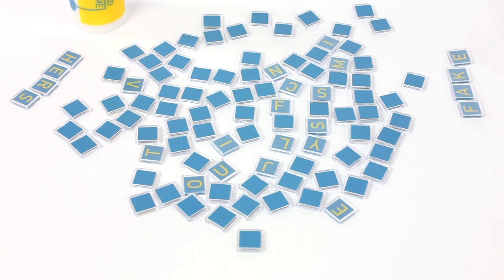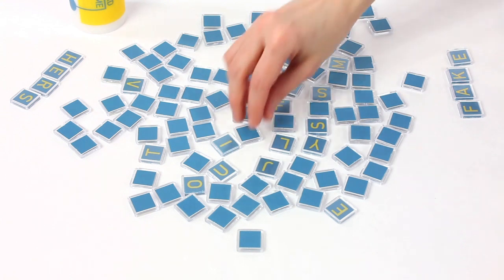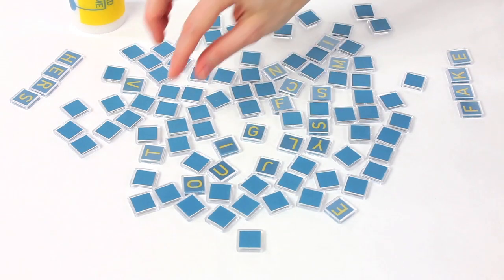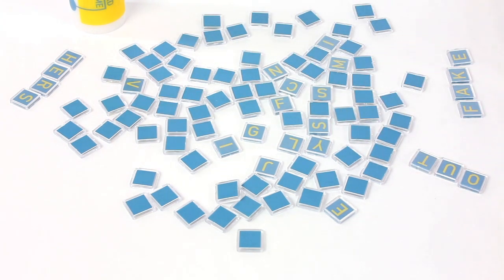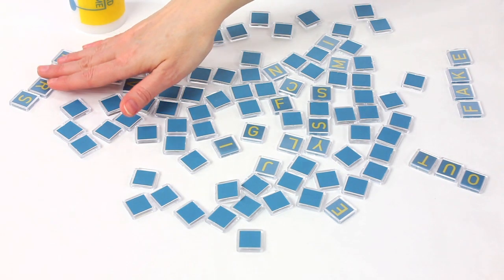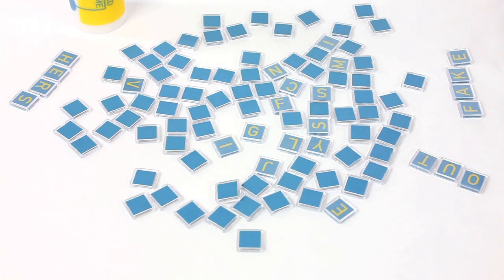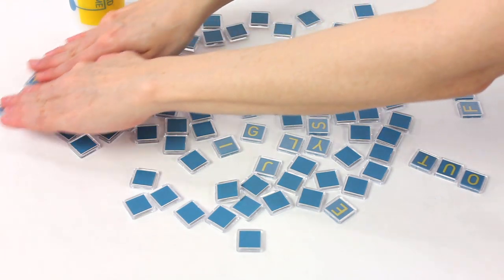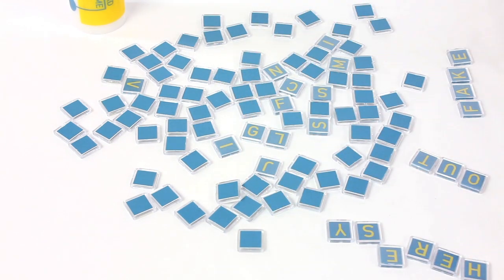Snatch It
Marbles BrainCoach Paulette explains Snatch It, one of the many brain boosting products at Marbles: The Brain Store.